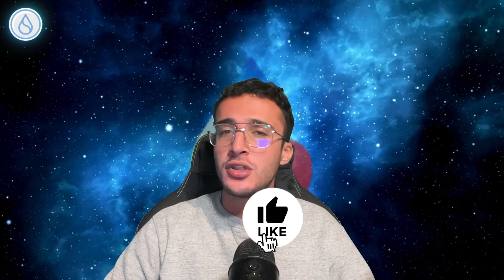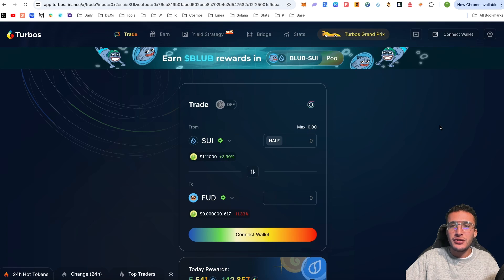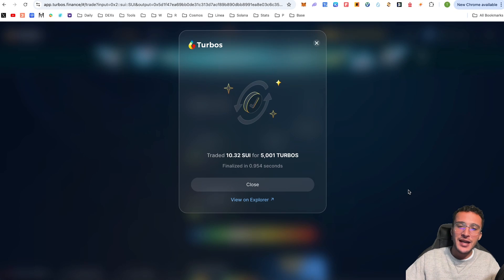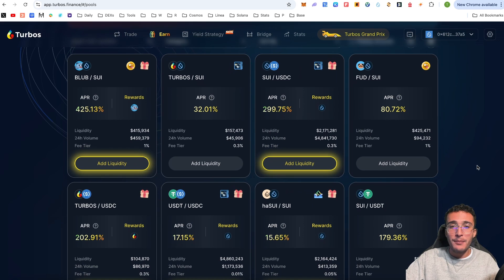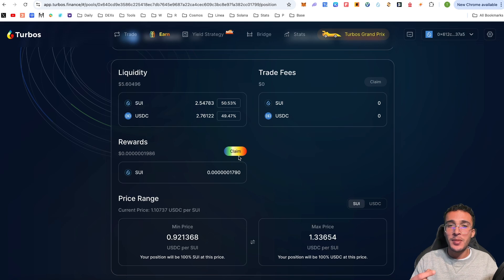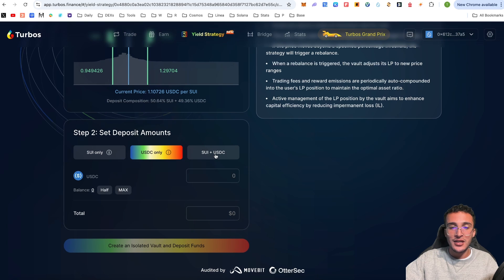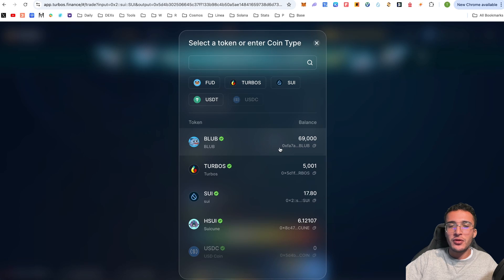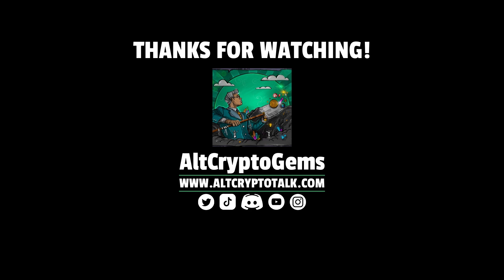Turbos Finance DEX Tutorial [How To Swap on Sui Network Using Turbos]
This step-by-step tutorial will show you how to swap, bridge and earn on the Sui Network using the popular DEX and DeFi liquidity protocol known as Turbos Finance.

Time Stamps
0:00 Intro
0:40 Getting Started
1:08 Turbos Grand Prix
2:04 How To Swap on Turbos Finance
3:47 Turbos Grand Prix Tutorial
4:45 Turbos Finance Liquidity Pools
7:18 Turbos Finance Yield Strategies
8:57 Turbos Finance (Wormhole) Bridge
9:54 Conclusion